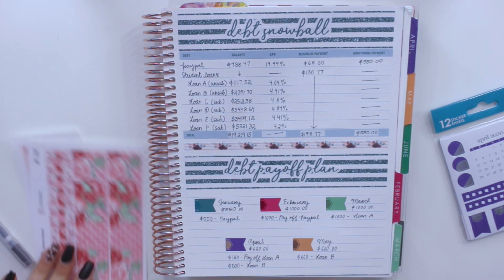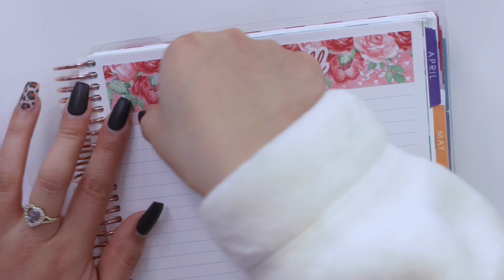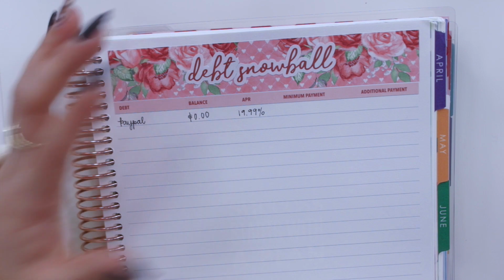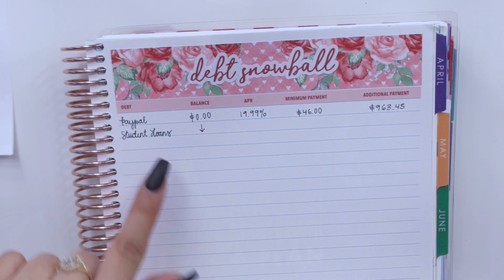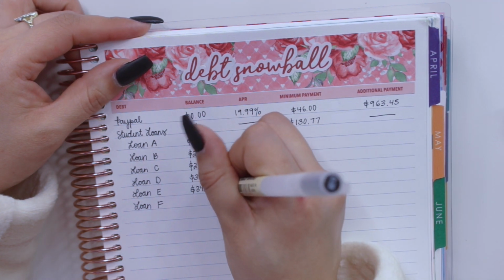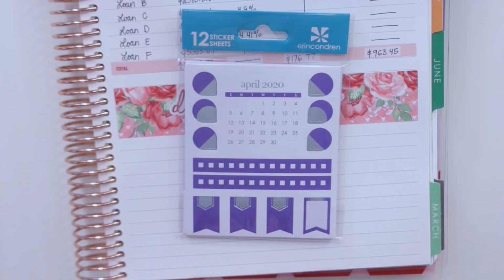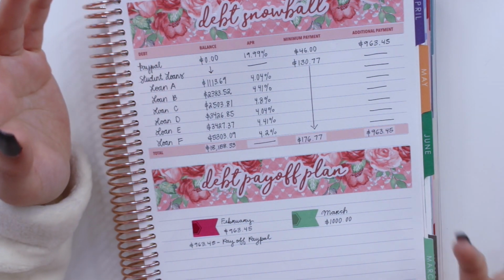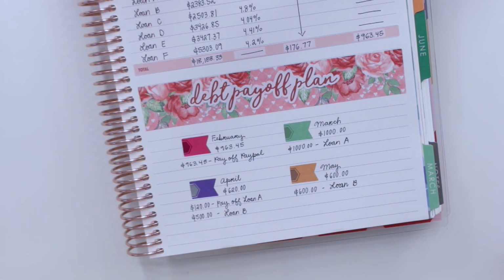February Debt Snowball - PAYING OFF MY LAST CREDIT CARD! | Romina Vasquez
Hello guys and welcome back! Today's video is all about my updated credit card debt and the debt pay off plan I've come up with for the first half of the year. I am very happy to let you all know that this month is the month I paid off the last credit card I owed! I also go ahead and break down my student loans into A-F so you guys can get an idea of how I plan on tackling those.